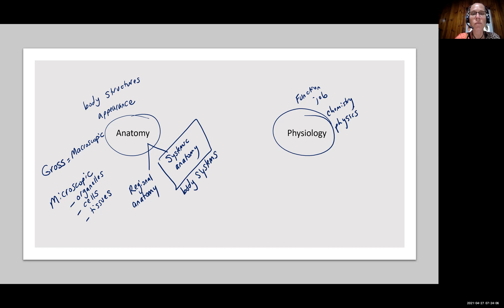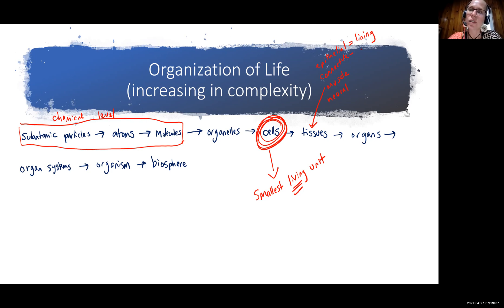Biology 2010 Introduction to the Human Body Chapter 1 (Video 1)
Make a copy or print to PLAY IT! Ch. 1 Practice Games